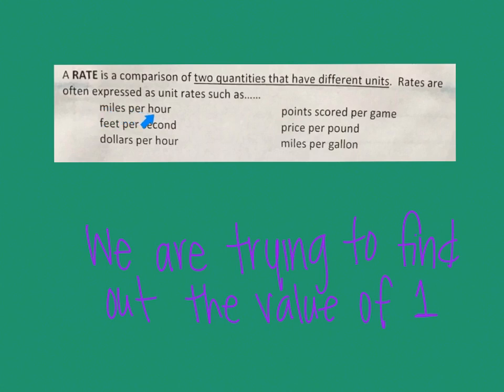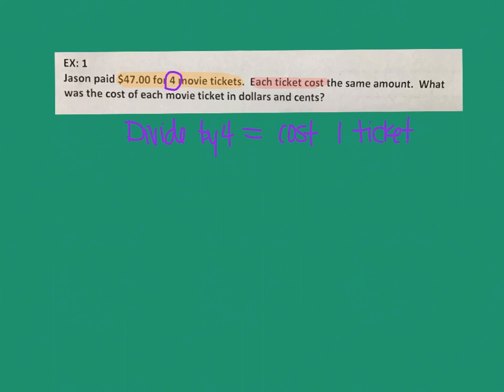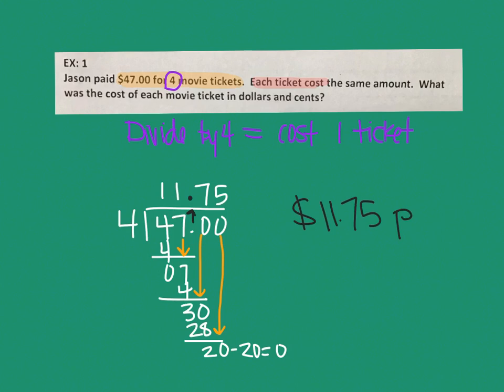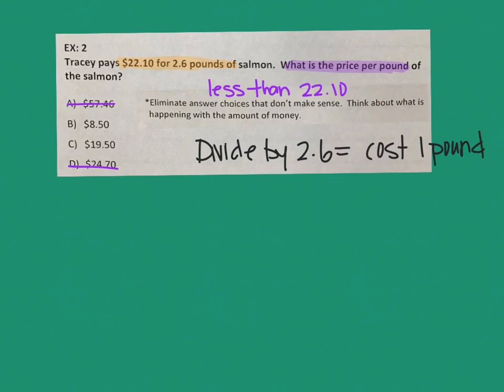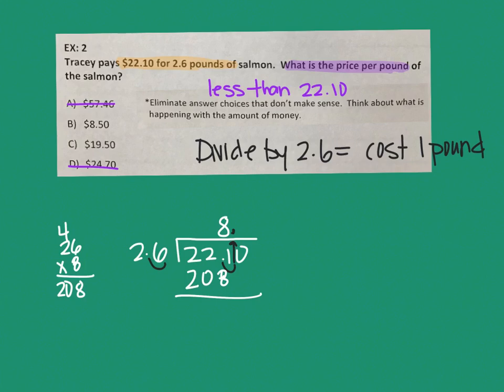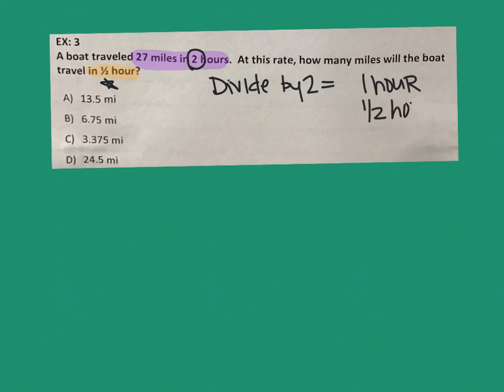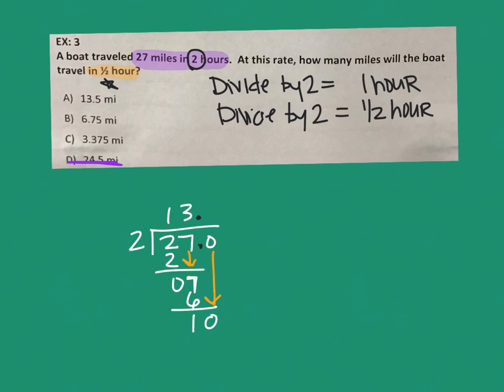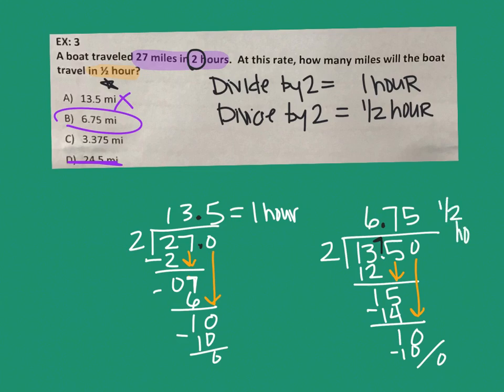Unit Rates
Watch this video to learn how to calculate a unit rate given a story problem.